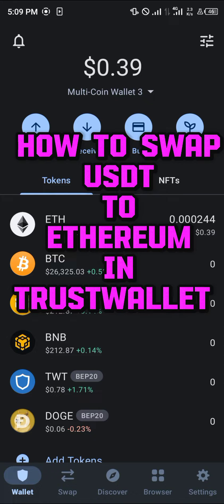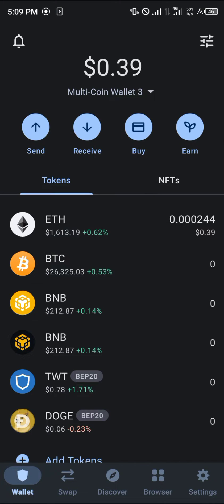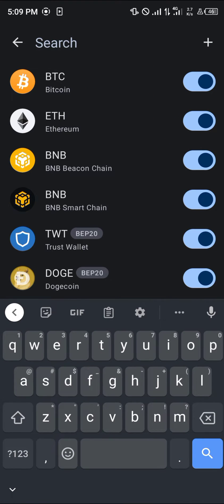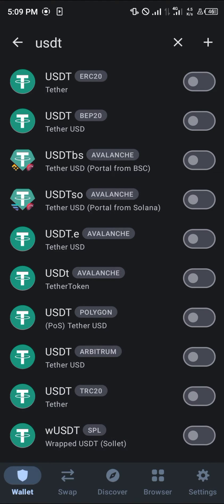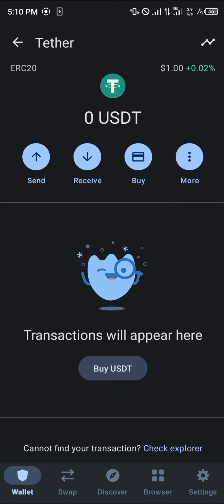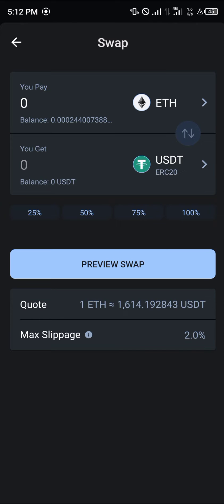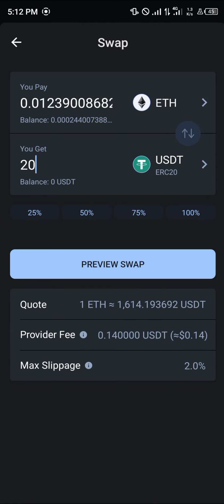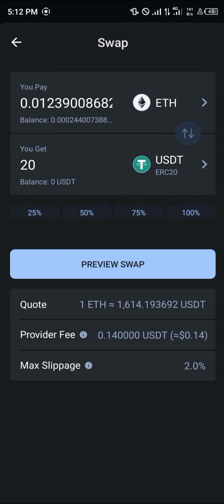How to Swap USDT to Ethereum in Trust Wallet (Step by Step)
In this quick video, I will show you How to Swap Usdt to Ethereum in Trust Wallet step by step.

In this YouTube video, we will guide you through the process of swapping USDT (Tether) to Ethereum (ETH) in Trust Wallet. If you're interested in learning how to use Trust Wallet for converting cryptocurrencies, specifically USDT to Ethereum, then this video is for you.

Throughout this tutorial, we will cover various topics related to swapping USDT to Ethereum on Trust Wallet. We will provide step-by-step instructions and guidance, ensuring that you can successfully complete the process.

Here are some of the key points we will cover in this video:

1. Introduction to Trust Wallet:
   - We will start by introducing Trust Wallet, a popular mobile cryptocurrency wallet that provides a secure and user-friendly interface for managing your digital assets.

2. Explaining the Swapping Process:
   - We will explain the basics of swapping and how it works within Trust Wallet.

3. Swapping USDT to BNB in Trust Wallet:
   - We will walk you through the process of swapping USDT to BNB (Binance Coin) within the Trust Wallet app. This will enable you to convert your USDT holdings to BNB, which can then be used to swap for other cryptocurrencies or trade on the Binance Smart Chain.

4. Converting USDT to BNB Smart Chain in Trust Wallet:
   - In this segment, we will demonstrate how to convert your USDT to BNB on the Binance Smart Chain within Trust Wallet. This will allow you to take advantage of the benefits and features offered by the Binance Smart Chain ecosystem.

5. Swapping USDT TRC20 in Trust Wallet:
   - If you are holding USDT in TRC20 format, we will guide you through the process of swapping it in Trust Wallet.

6. Swapping Tron (TRX) on Trust Wallet:
   - In this section, we will show you how to swap Tron (TRX) tokens using Trust Wallet.

7. Swapping USDT to TRX on Trust Wallet:
   - We will explain how to swap USDT to TRX (Tron) tokens within Trust Wallet, allowing you to easily manage your TRX holdings.

8. Swapping ETH to BNB in Trust Wallet:
   - If you're interested in swapping Ethereum (ETH) to BNB within Trust Wallet, we will provide a step-by-step guide to help you with the process.

9. Other Topics:
   - Additionally, we will cover related topics such as swapping USDT to BNB on Trust Wallet, managing USDT to BNB conversions within Trust Wallet, and withdrawing TRC20 USDT from Trust Wallet to an exchange.

By the end of this video, you will have a clear understanding of how to swap USDT to Ethereum and perform other cryptocurrency conversions within Trust Wallet. You'll be equipped with the knowledge to make informed decisions about managing your digital assets efficiently.

Don't miss out on this informative tutorial! Watch the video and explore the world of crypto swapping in Trust Wallet today. Hit the play button and let's dive into the exciting world of cryptocurrency conversions!